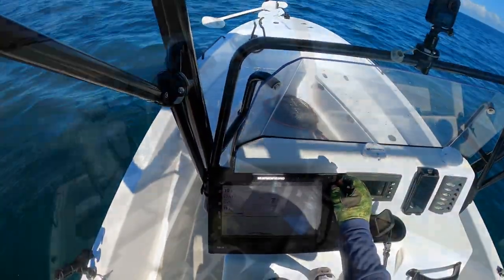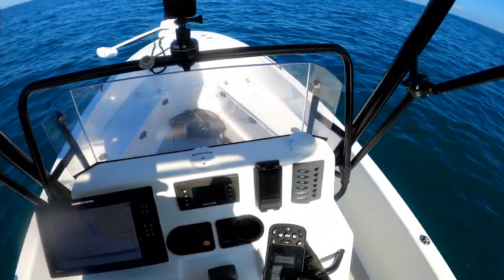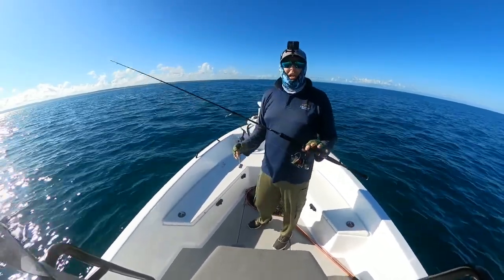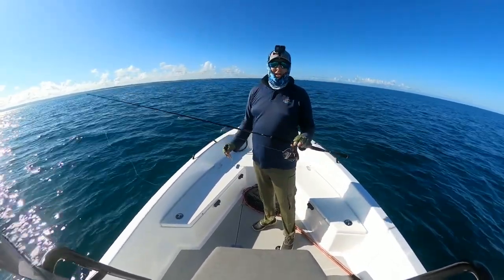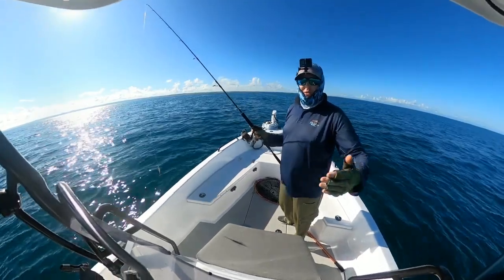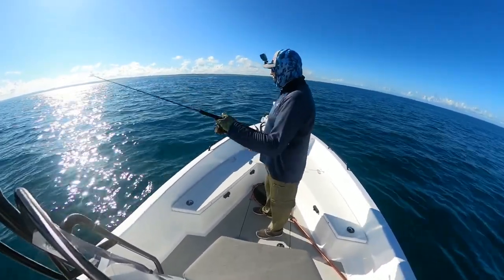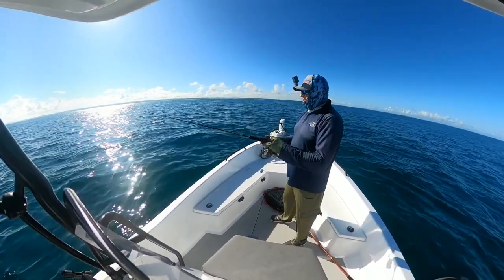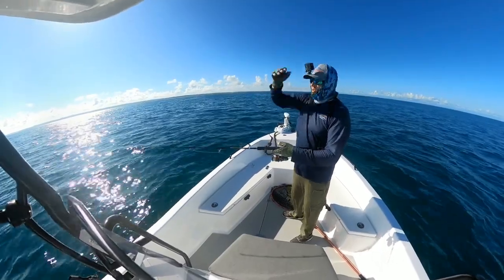Fishing With Jigs for Coral Trout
This is a short video explaining some of the techniques I use when fishing with jigs for coral trout and other species across some of the inshore reefs here on the Fraser Coast, Queensland, Australia.

All our footage is captured & edited by Luke Fitzpatrick.

Links to some of the gear we use:
JigPara Jigs
Telesin 6 Inch Dome for GoPro
GoPro Max
GoPro 10